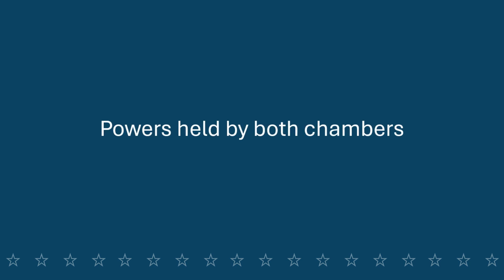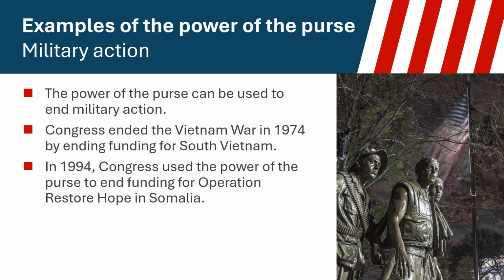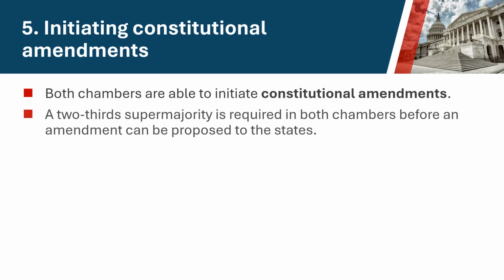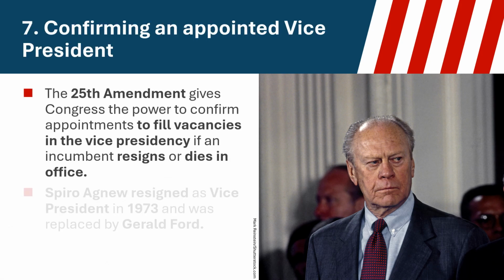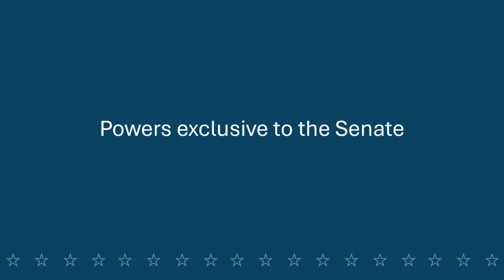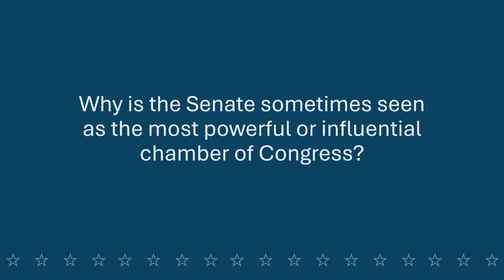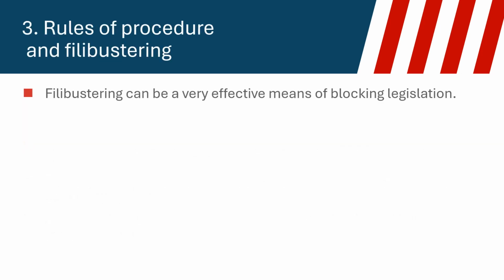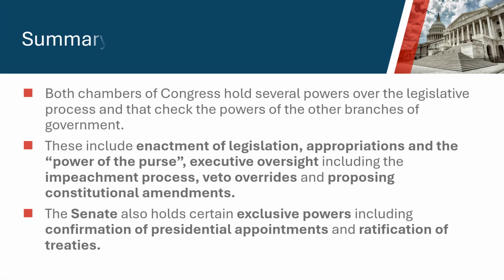Lesson 5 - The Powers of the U.S. Congress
This video supporting teaching of A-Level US Comparative Politics.
It examines:
What powers does each chamber of Congress have?
What joint powers do the House of Representatives and Senate share?
Why is the Senate sometimes viewed as more powerful or influential than the House?